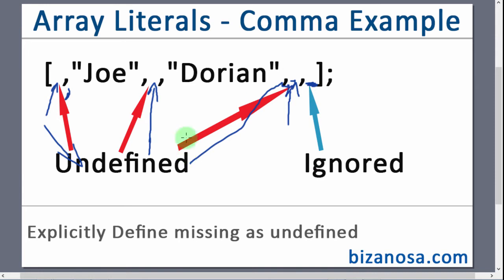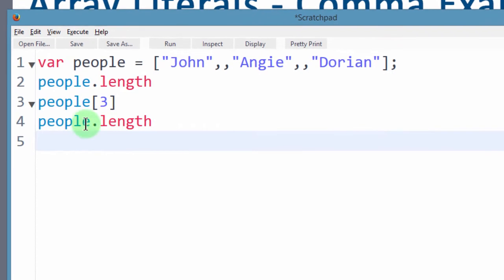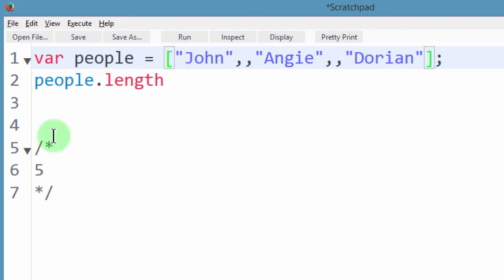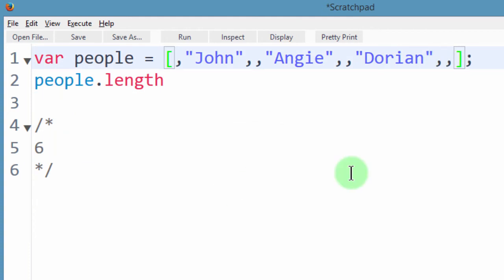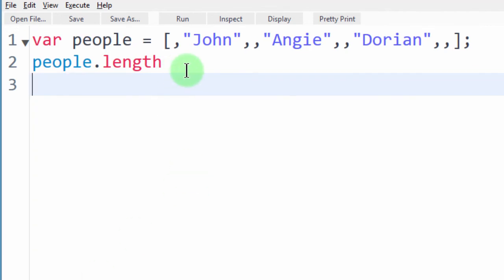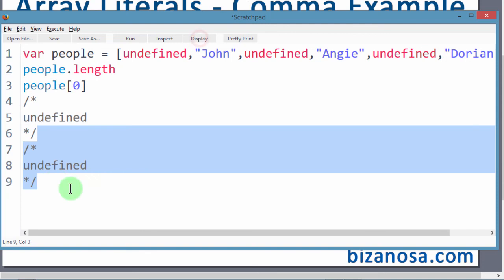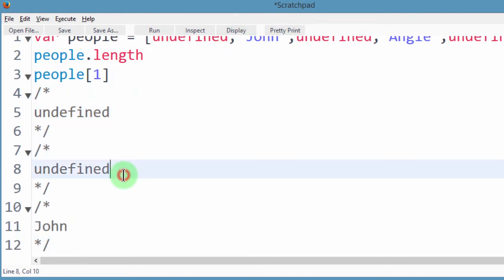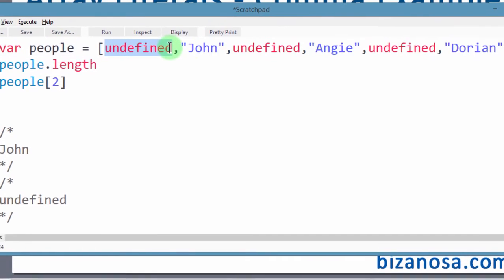58 JS Array comma examples - Javascript Tutorial 2018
The Full Javascript tutorial for beginners

58 comma examples - JavaScript for Beginners.

Let’s look at more comma examples.

If you come here, you see this array begins with this comma.

Now, this means that there’s an element here which is undefined.

Now the element which is here will be undefined and that is the same for this one.

We saw an example of this one in the last video.

So the element which is here is also undefined.

And the one which is here, the one which is inside here is also undefined.

So since this one is here, this and this.

This creates an element in here.

But, there’s no element which is here.

So it’s very important to note if there are 2 trailing commas like in this case, this and this.

There’s an element which is here but there’s none which is here.

So this last comma, the last comma before the final closing bracket means that there’s no element which is here.

So this will just be ignored.

So it’s always important to explicitly define any elements as undefined.

If you’re not going to put an element here, it is advisable to explicitly define it as undefined.

So you can put undefined.

If you don’t want to put any element there, you can just put undefined.

So let’s go to Scratchpad and see an example of this.

Now, if I come back to Scratchpad, this is the example that we did in the last video.

So I’ll just clear out this.

And, I will also clear out these ones.

Now, we say that, so if I look at the length, display the length of this, you’ll see the length is 5.

If I add, so the element which is here is undefined and the element which is here is also undefined.

So the length is currently, the length of this array is currently 5.

If I add that, that means that I’ve added an element here but I have not defined it yet.

So, if I display the length of this array, you see now the length is 6.

And, if I come here and I add one trailing comma, remember, this will be ignored.

So even if I display the length, it will still be 6.

If I add another trailing comma, this means that I’ve added an element here but I have not defined an element here.

So, an element will be added here but this section will be ignore just like a trailing comma is ignored, the last comma is ignored.

So if I display this one, we have 7 elements.

So if I remove one trailing comma out there and I display, you’ll see that it’s now 6 elements.

So the last comma is always ignored.

And as I said, let’s remove that last comma because it may cause issues in certain old browsers.

So as I was saying, if I come to the first element, we want to get that element displayed.

Now, you can see that the element at index zero, this one here is undefined.

So as I said, that is always just best, if you want an element to exist but you don’t want to define it, you can just put it as undefined.

So, if you put them as undefined and you try to get the element in that position, it will bring back that undefined.

So if I try to get the element at zero, display.

It will be undefined.

The one at 1, which is John at index 1.

Display.

That is John.

And then, let me just remove this one.

Remove that bit.

And then the element at 2, display, undefined.

In this video, we have seen some examples of how this extra comma will affect your array elements and the length of your array.

We’ve also said that if you’re going to have an empty element position, you can define it as undefined.

You can have that or you can have undefined.

That’s it for array literals.

And in the next section, we’ll start looking at object literals.

So, I will see you in that section.